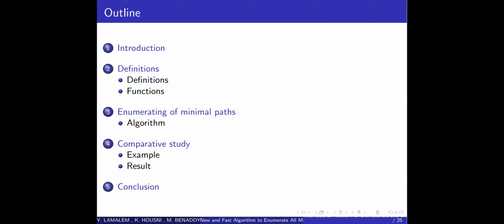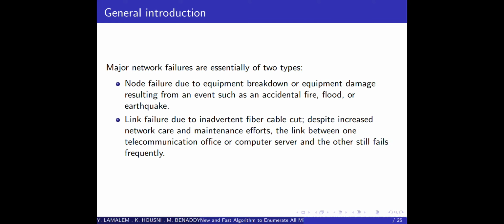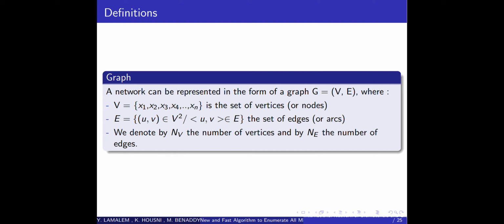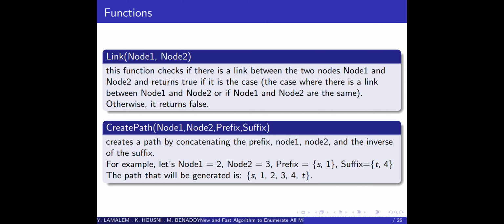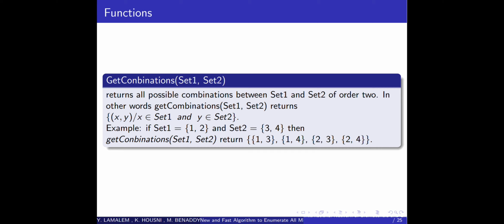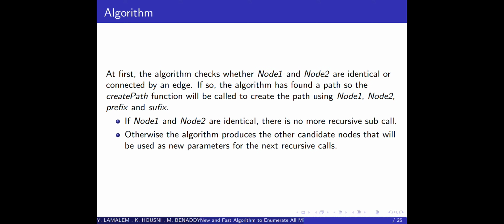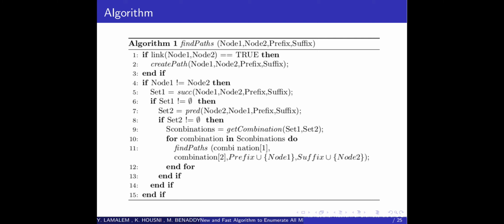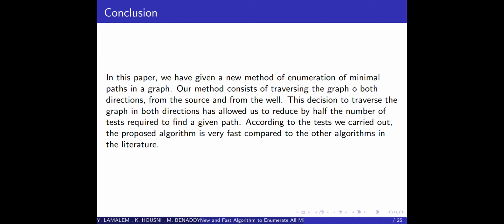New and Fast Algorithm to Enumerate all Minimal Paths Starting from s and t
INBES2020 058
Lamalem Yasser, Housni Khalid and Mohamed Benaddy